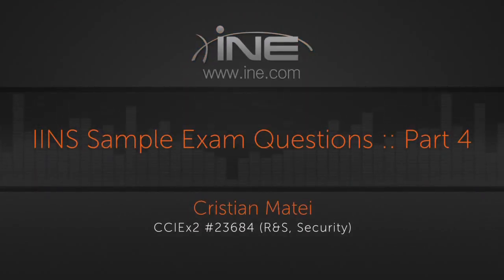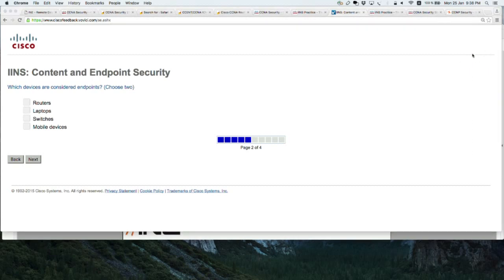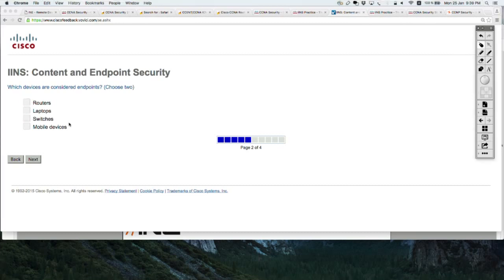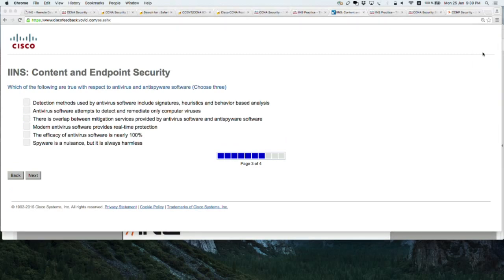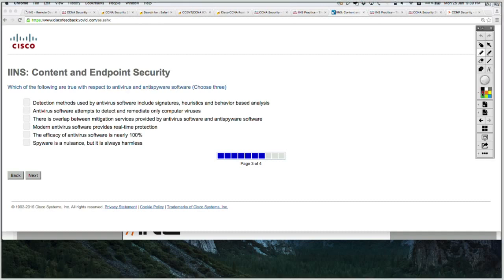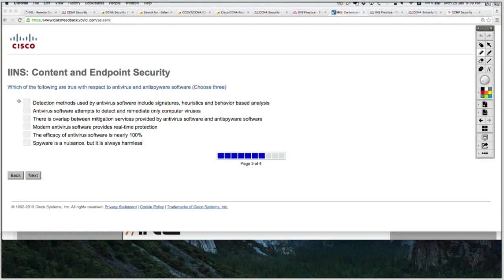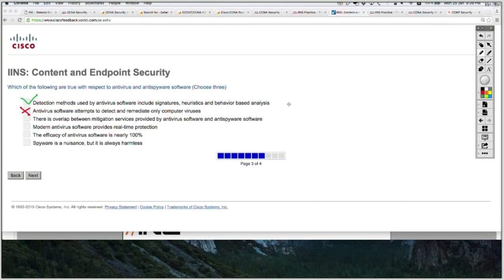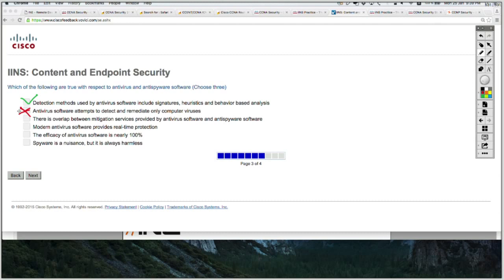12 IINS Sample Exam Questions Part 4